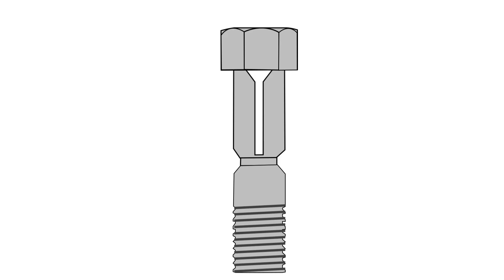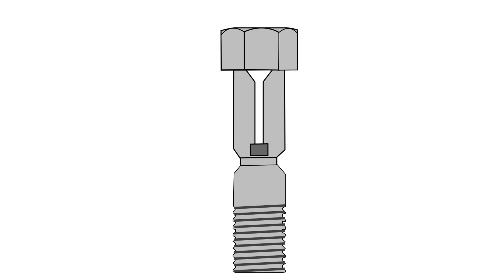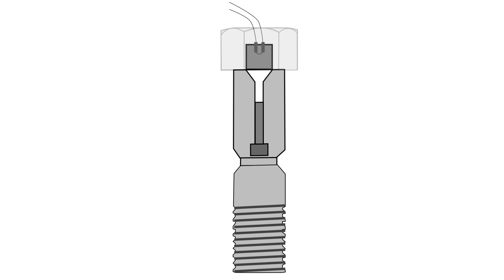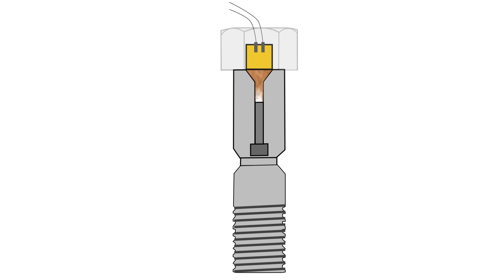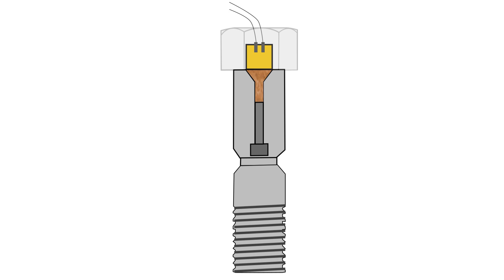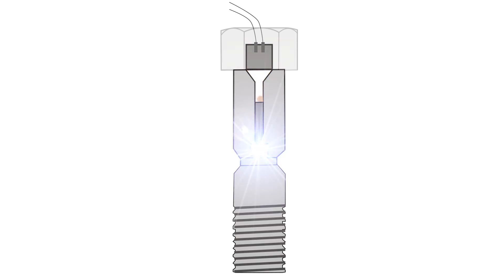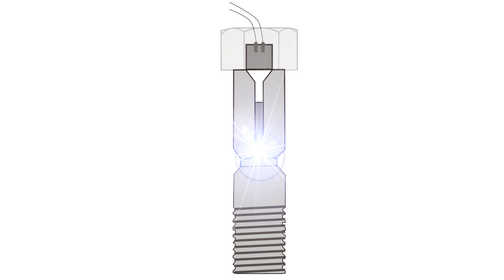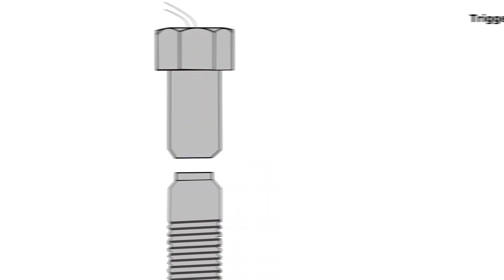Explosive Bolt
Hold Down Release Mechanism - The nuts & bolts that releases spacecraft.

They are used in spacecraft to separate payload from rocket, unfold solar, etc. In aircraft to separate canopy, eject rotors,etc.